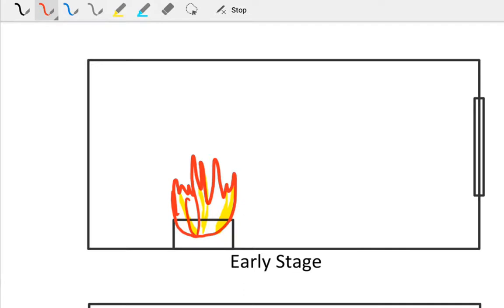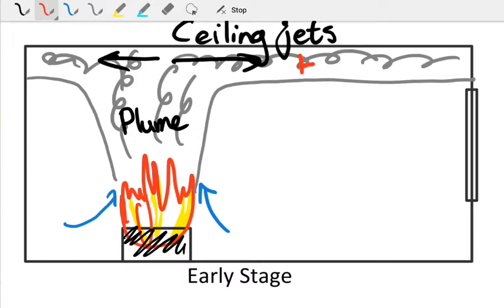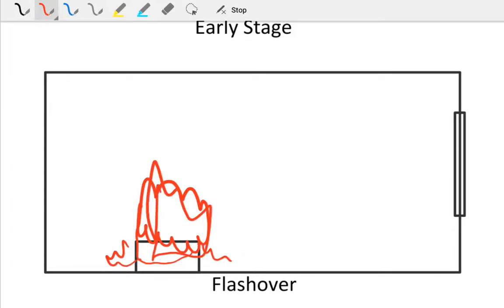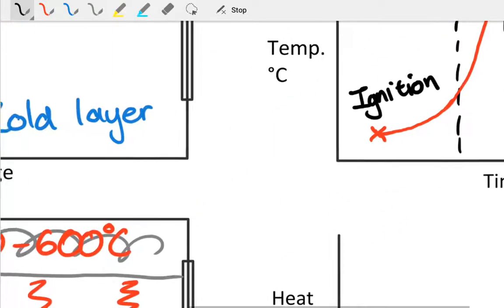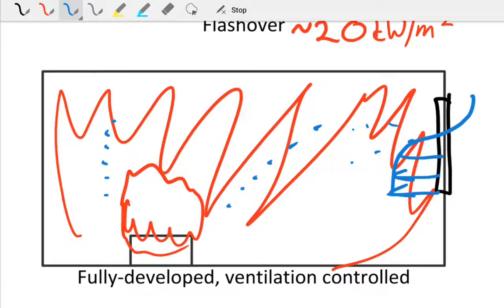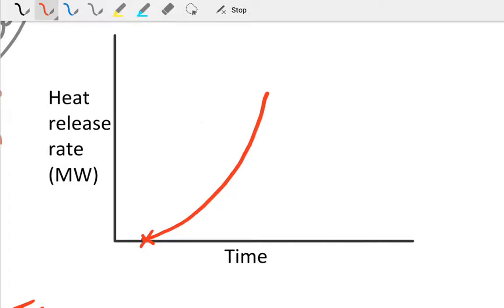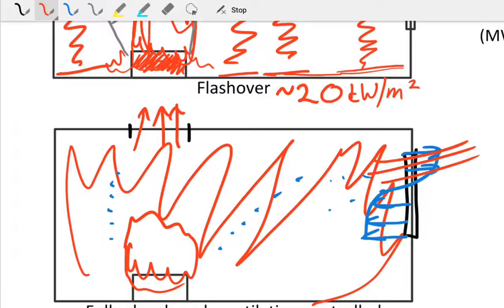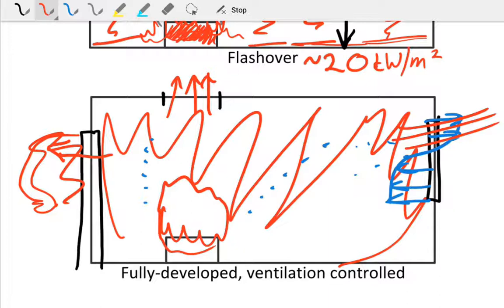Fires And Heat - Enclosure Fire Dynamics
This video illustrates enclosure fire dynamics showing a fire behaves as it goes from ignition to the fully-developed phases. Flashover, time-temperature graphs, heat release rates, plumes and general fire behaviour are discussed.

This work forms part of the Stellenbosch University's Fire Engineering Research Unit (FireSUN) postgraduate program in fire engineering.

This work was generously supported by the Lloyd's Register Foundation (UK) under the "Fire Engineering Education For Africa" grant. The Lloyd’s Register Foundation helps to protect life and property by supporting engineering-related education, public engagement and the application of research The views expressed in this video do not necessarily represent those of the Foundation.